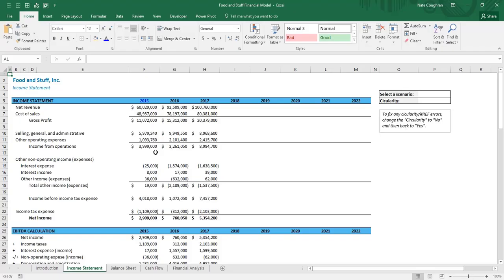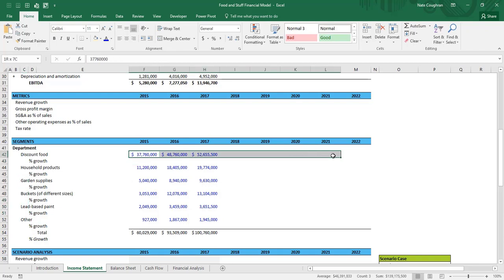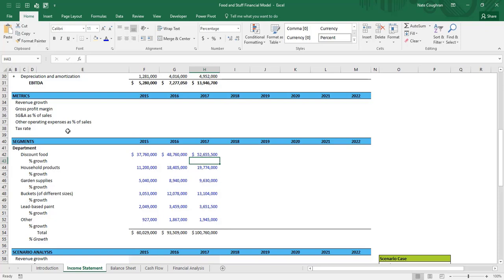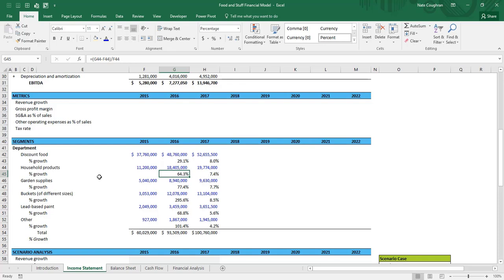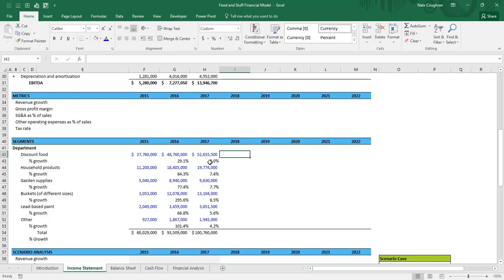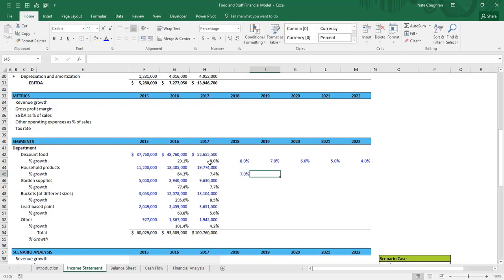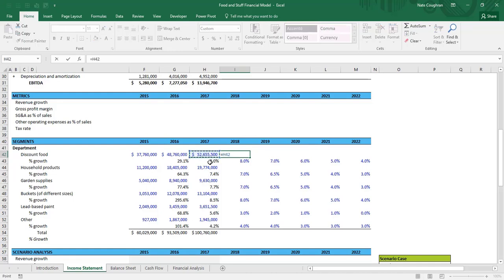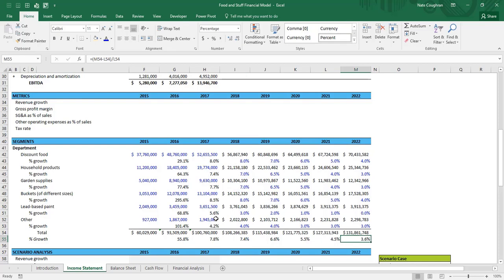Financial Modeling Projecting Revenue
to find the best training for accounting and finance available online.  ALL COURSES PROVIDE CPA CPE CREDIT!

A no strings attached, FREE, 5 CPE credit, TOP NOTCH Microsoft Excel training course!

When doing Financial Modeling Projecting Revenue is the most critical step because their are so many different items that are built off of that revenue forecast.

Projecting Revenue is the cornerstone of financial modeling and if you don't get this right, you probably will have other issues in your model!  In this video we take you through a straight-forward way to project revenue going forward